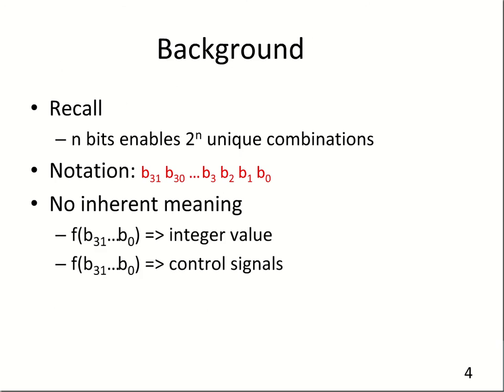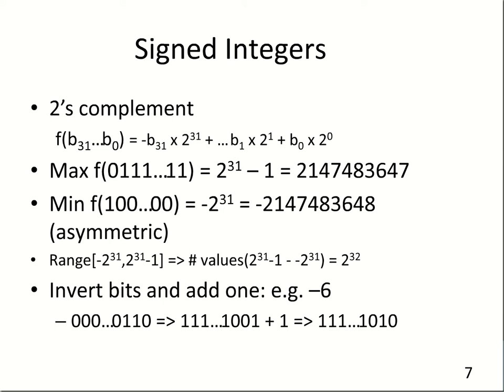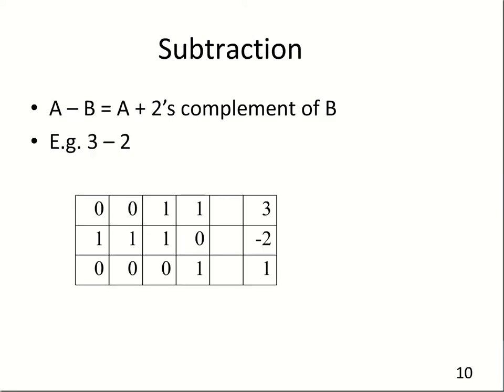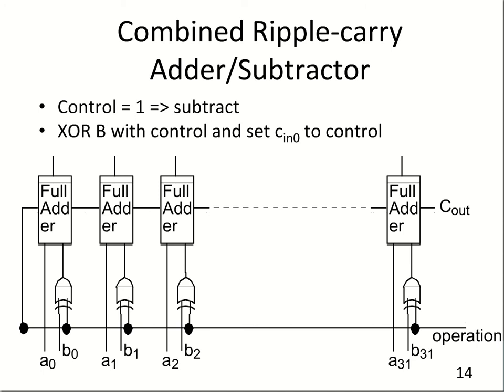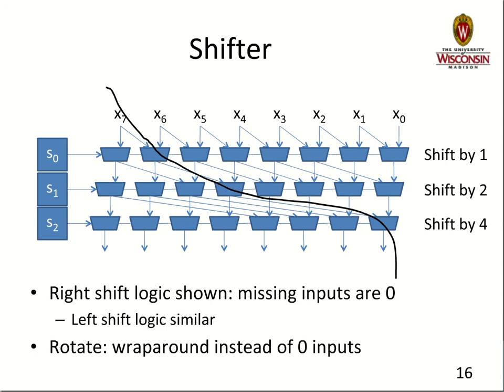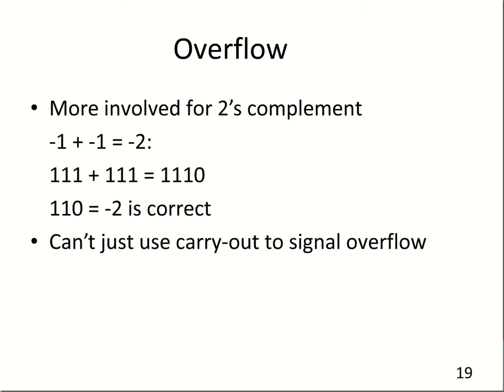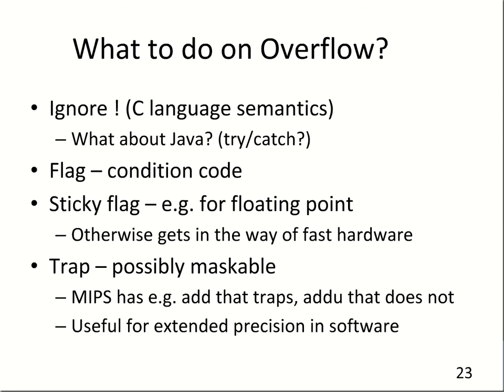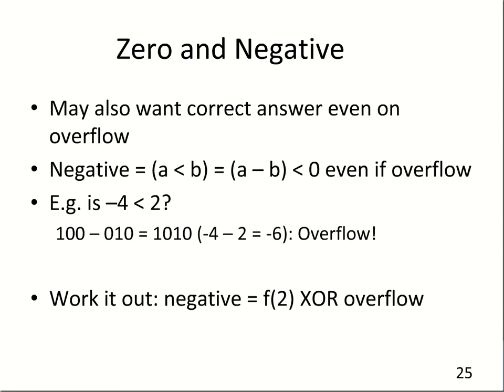ECE 552 Lecture 06: Arithmetic and Logic